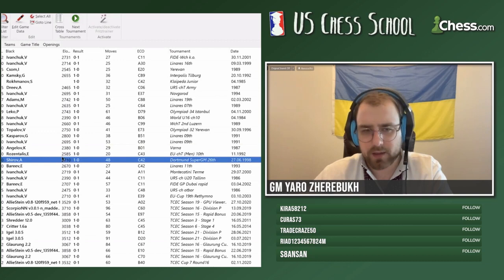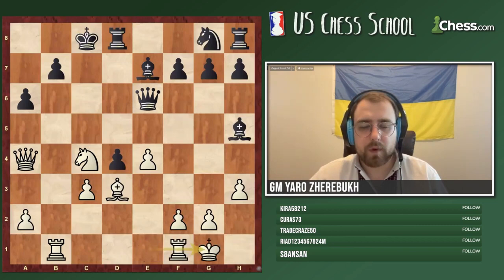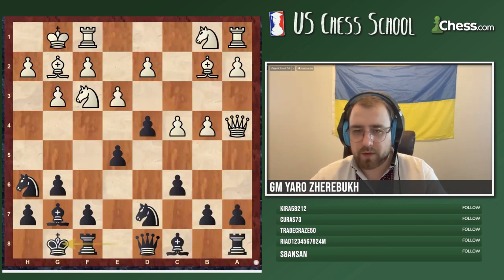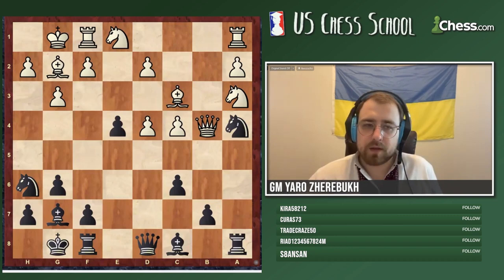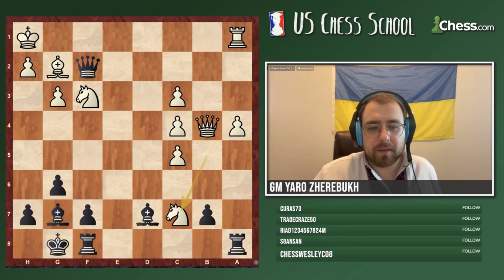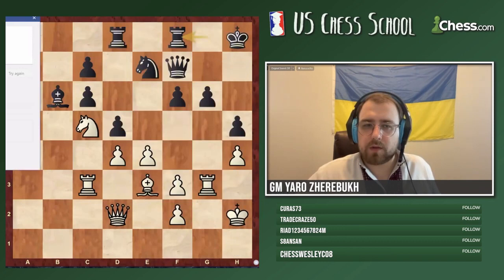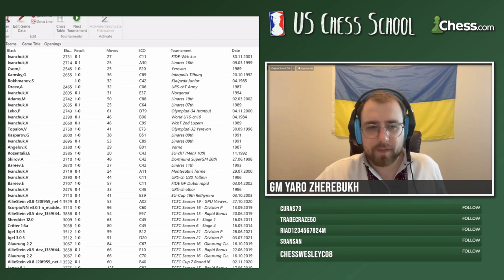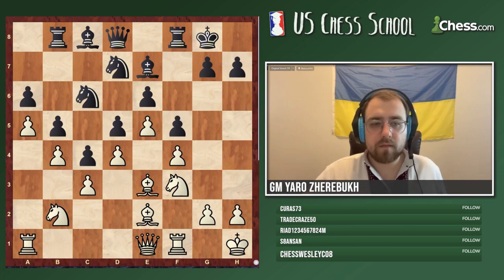Long Term Pawn Sacrifices With GM Yaro Zherebukh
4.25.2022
GM Yaro Zherebukh
Long term pawn sacrifices